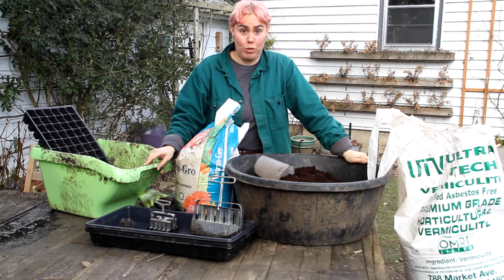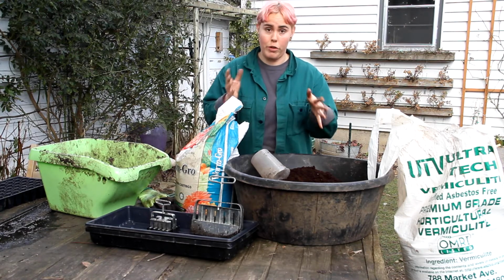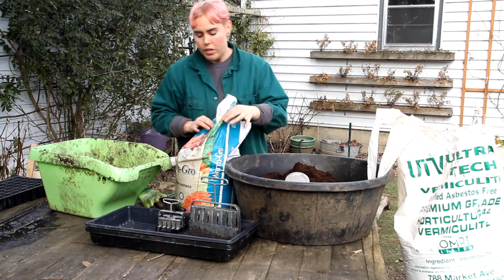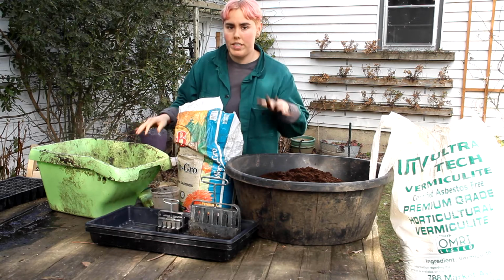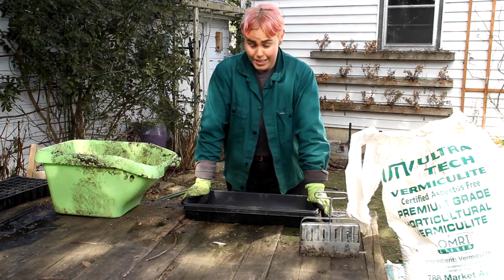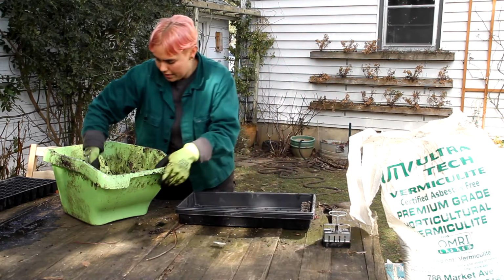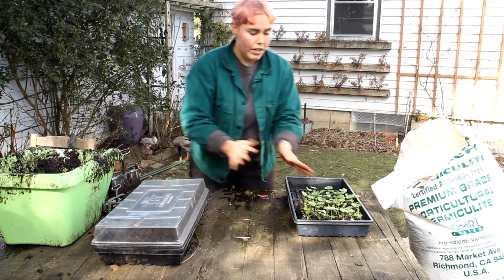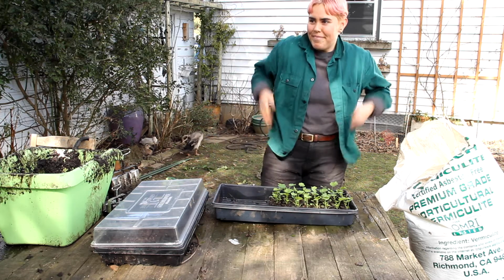How to make Soil Blocks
How to make soil blocks for starting seeds.  How to make the mixture for soil blocks.  How to use a soil blocker.  Why use soil blocks. How to soil block.